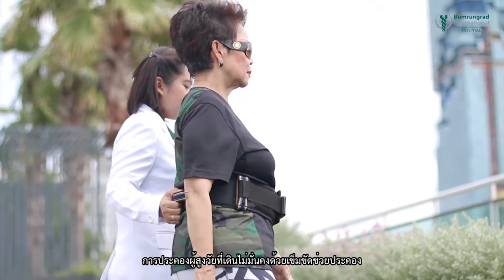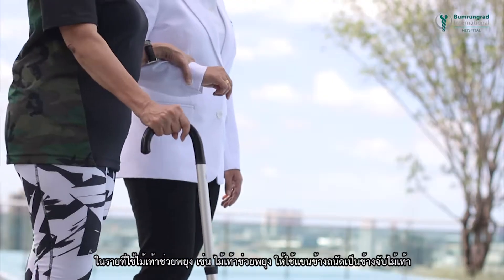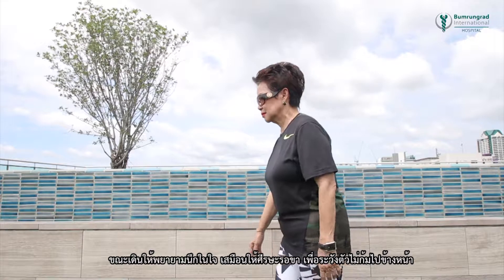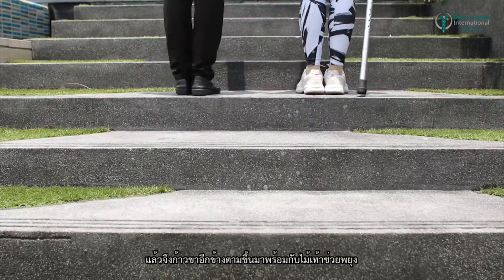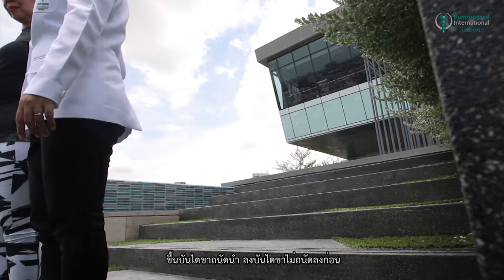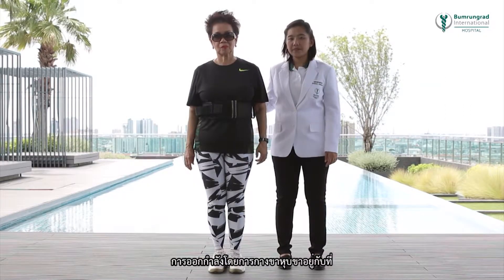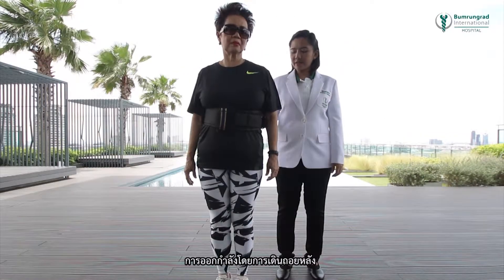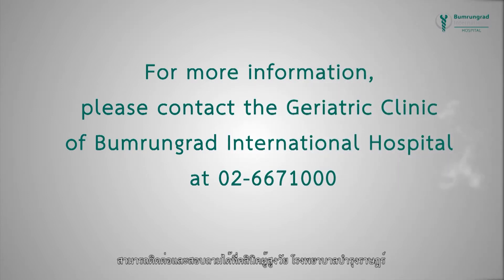Walking Safely in Older Persons | Bumrungrad